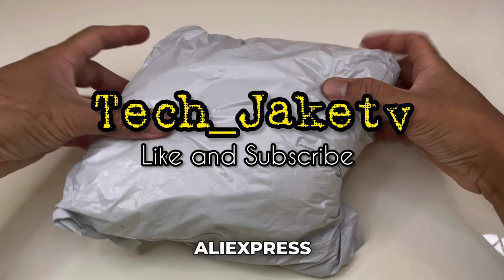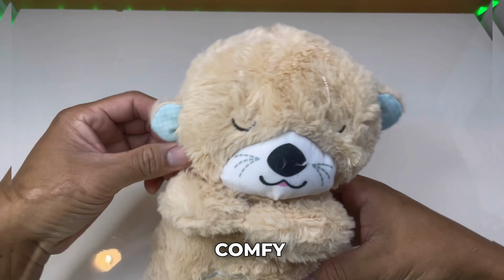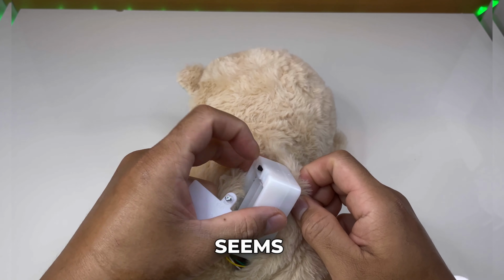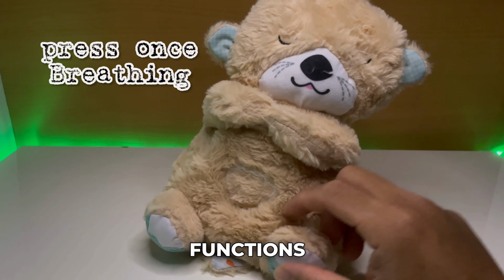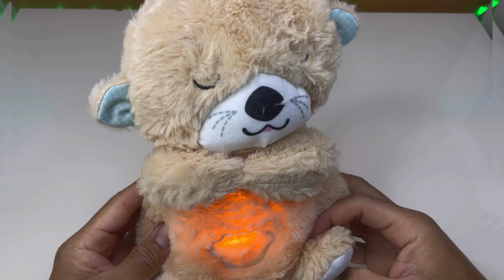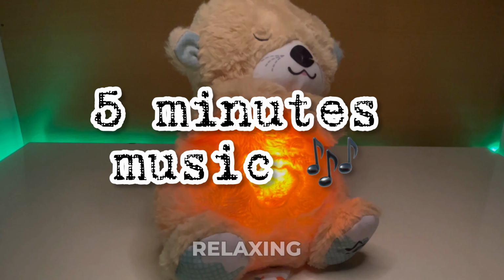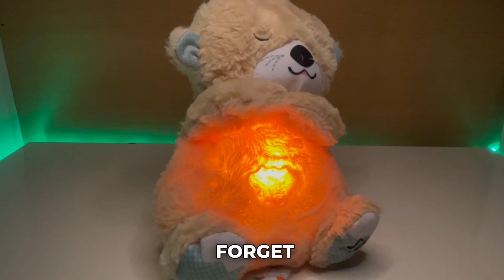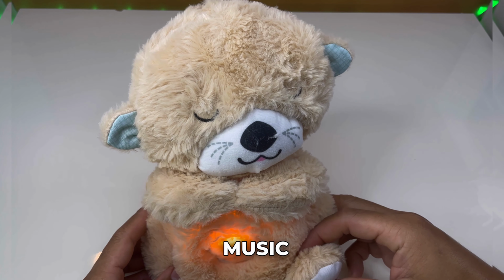Breathing Teddy Bear With Music, Sound, Light And And Breathing Motion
Otter mimics the rhythmic motion of breathing to naturally soothe your baby
Customizable with up to 5 mins of music and sounds, and soft lights
Extra-soft fabric